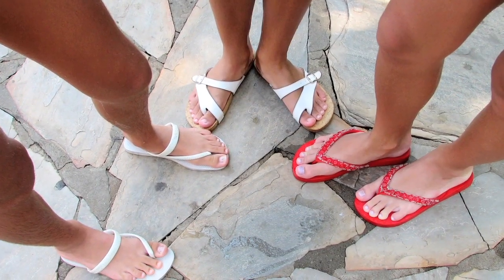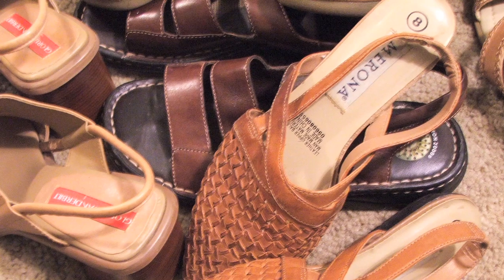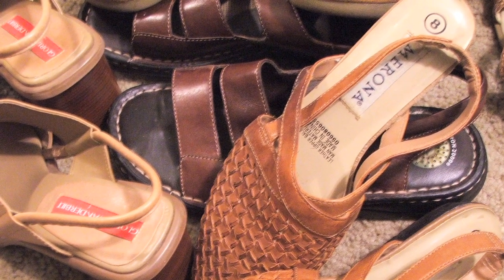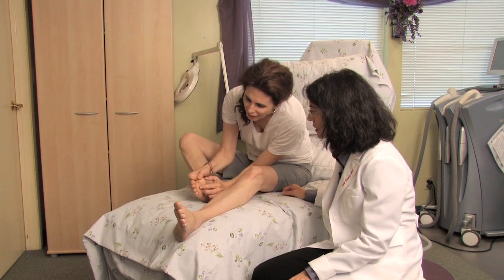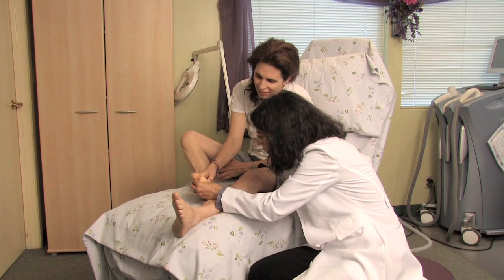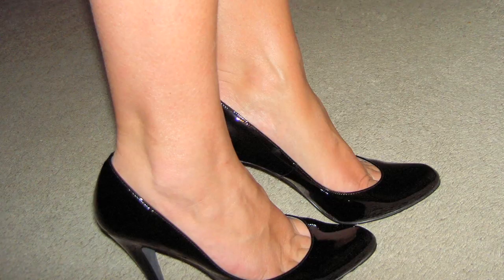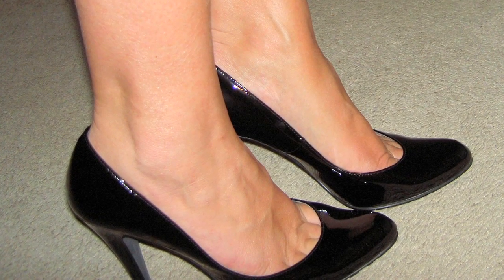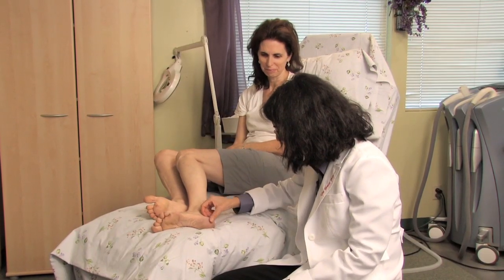Dermatology & Skin Care : How to Cure Dry Feet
Dry feet can be caused by genes, medication, allergies, athlete's foot or a number of other reasons. Find out how to use foot baths to treat dry feet with help from a dermatologist in this free video on skin care and dry skin.